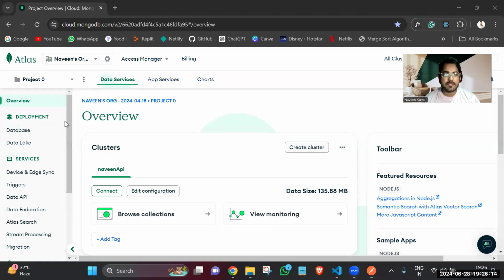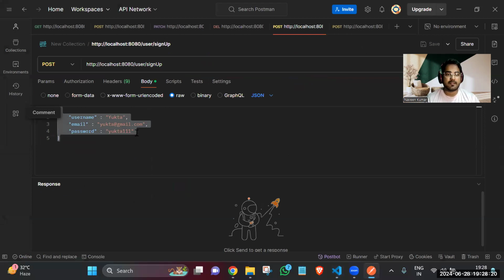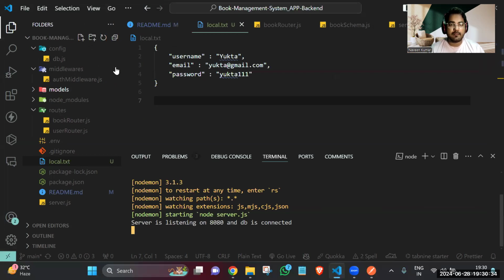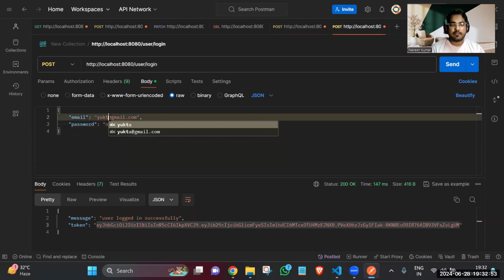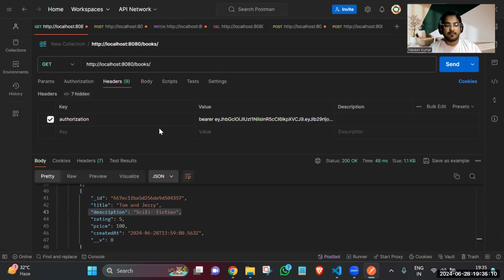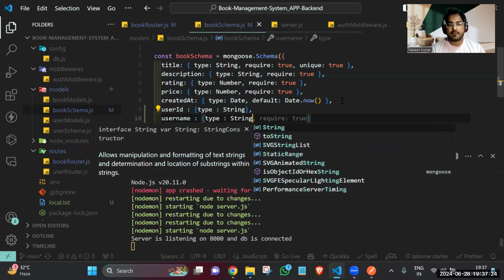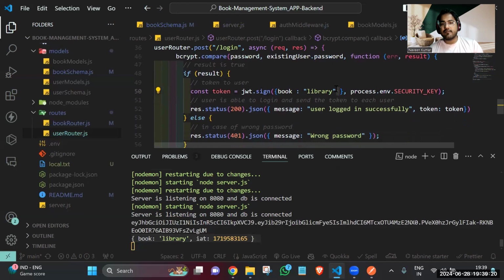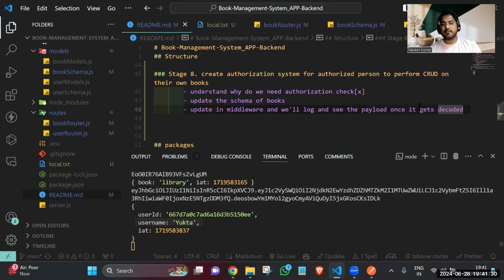Enhancing Authorization Middleware | Understand the problem first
Today, I updated the middleware for authorization and delved into the importance of having robust authorization mechanisms. 🛡️🔐 I also updated the book schema to ensure it meets our application’s needs. 📚

Understanding and implementing proper authorization is crucial for maintaining security and controlling access. Excited to share these updates and continue enhancing our project! 🌐💻